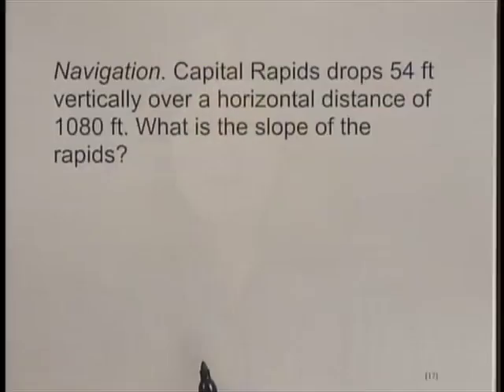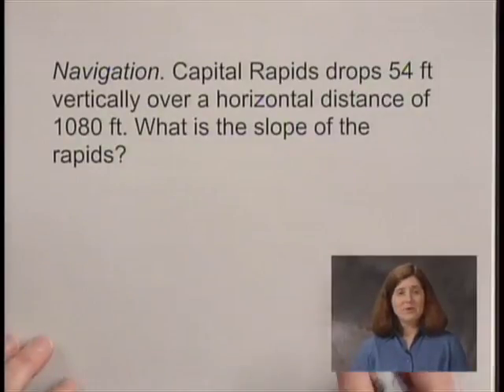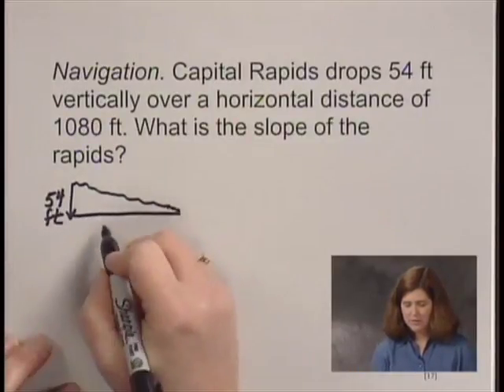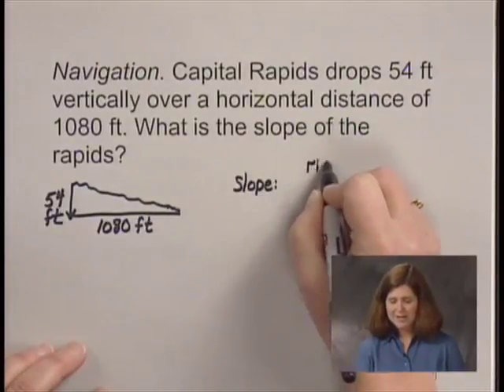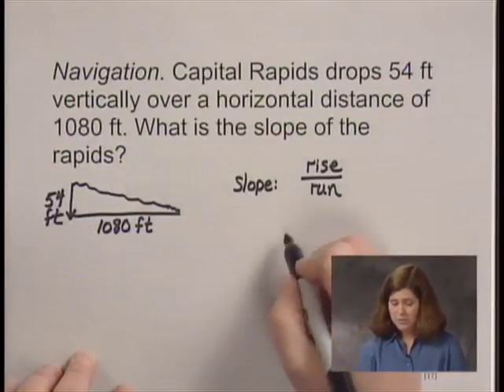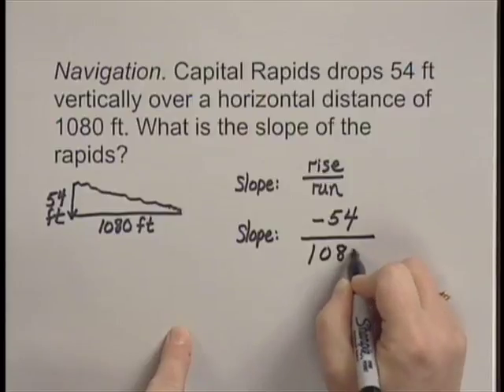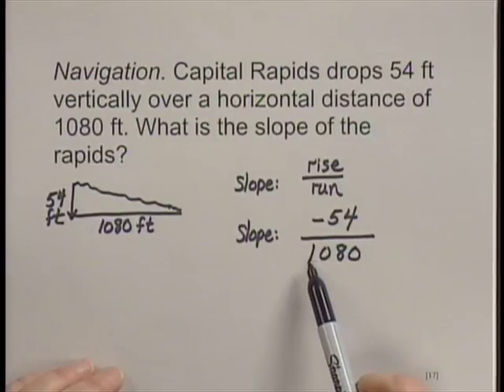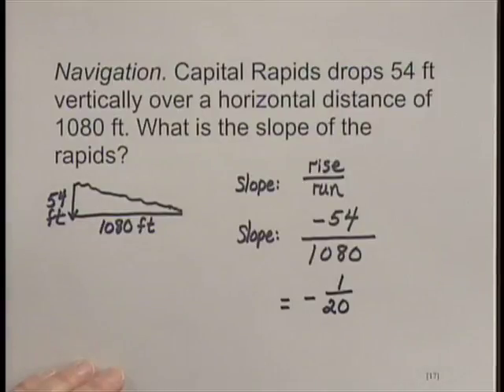Bittinger Developmental Mathematics 9e Chapter Test Prep Ch. 9 Ex. 17